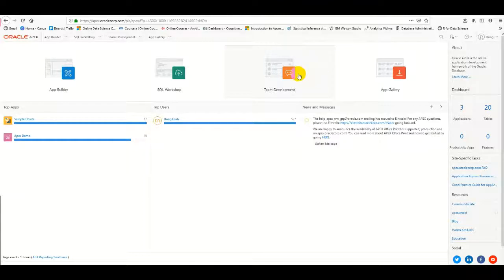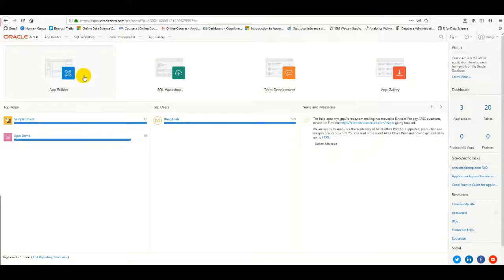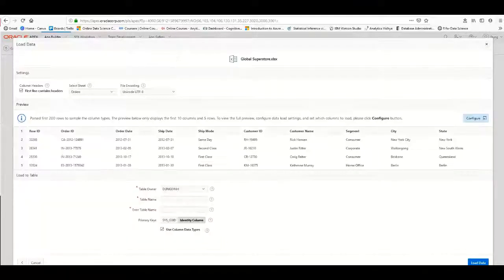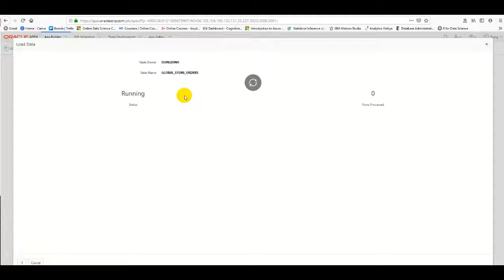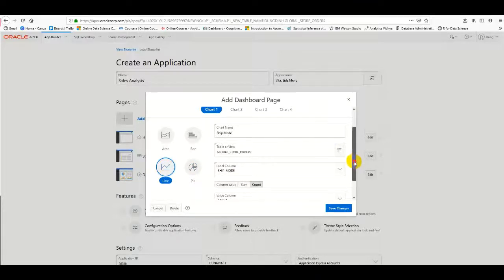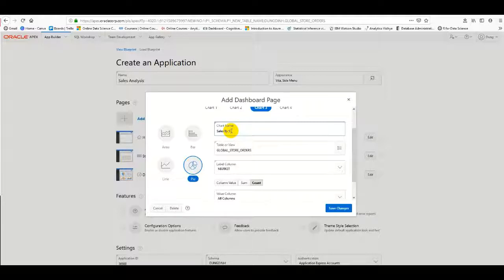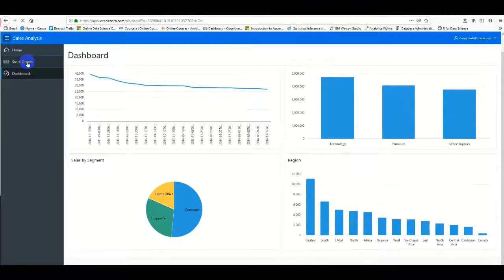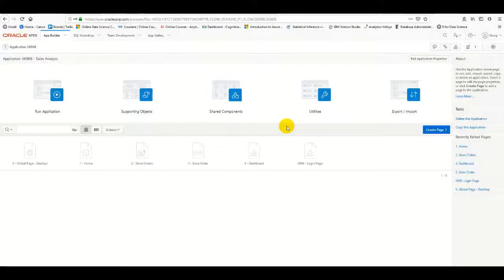Oracle Apex Create Simple Dasbhoard Application with Excel file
This video shows you how to upload EXCEL file and create an application for analyzing data